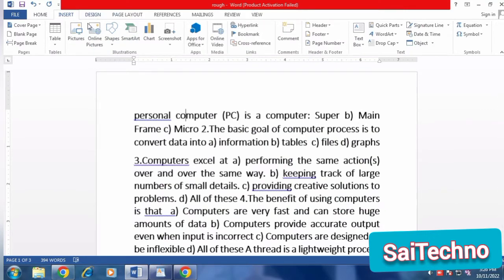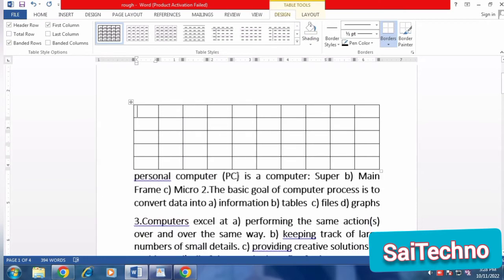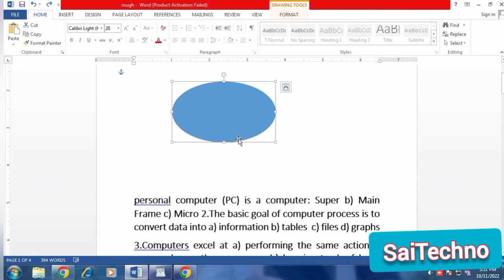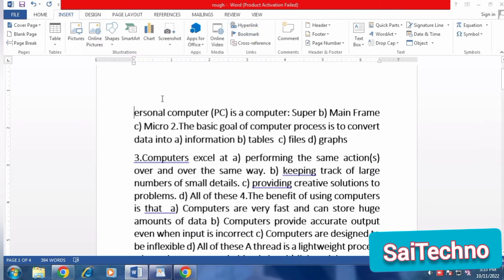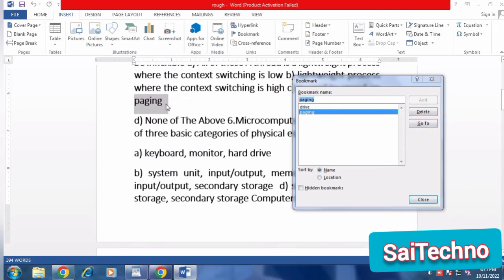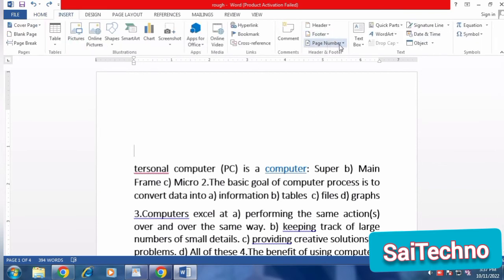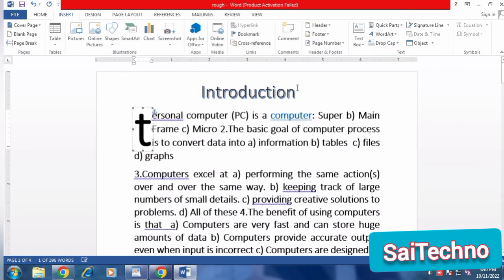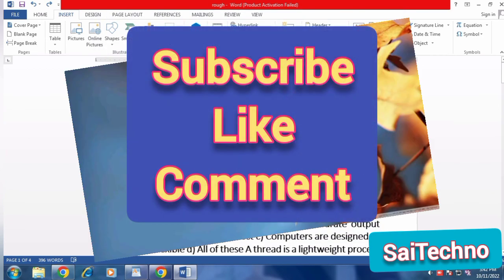MS Word Insert Menu | Learn Insert Menu